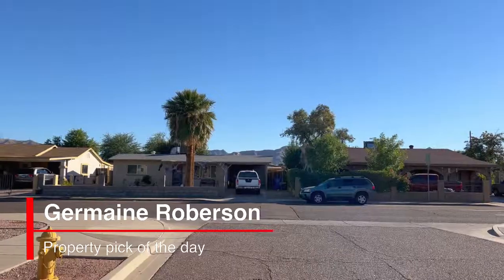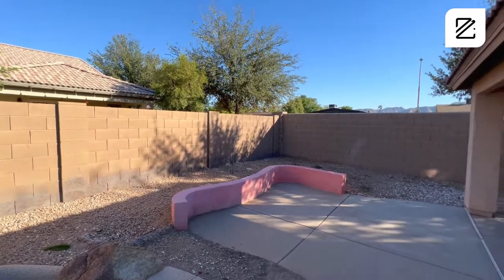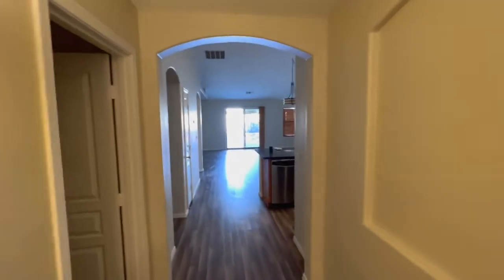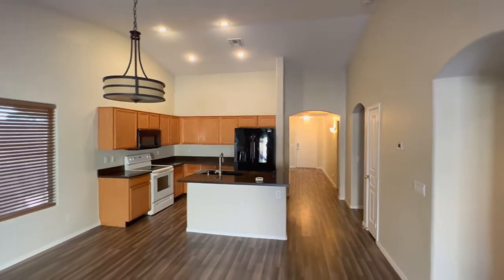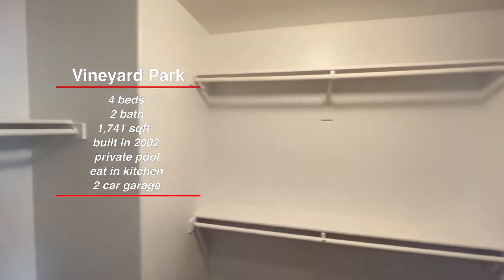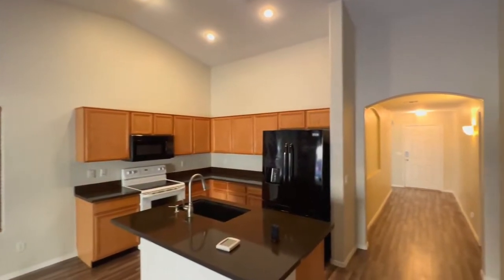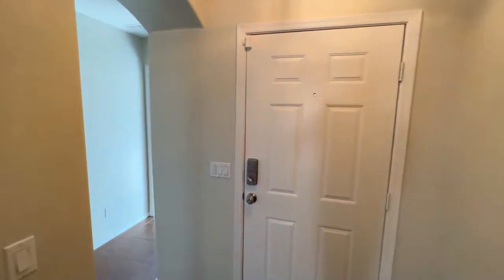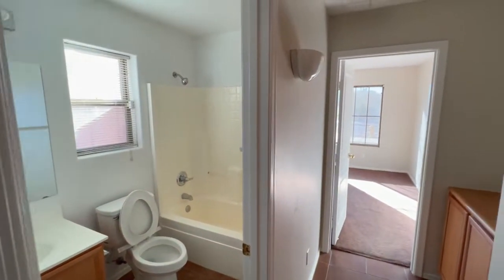HOME FOR SALE WITH A POOL IN THE DESERT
Welcome to this wonderful 4 bed 2 bath single-family ranch-style home. This home has it all along with being close to schools and shopping centers.

Let us know your thoughts, currently on the market for 27 days with no offers.

Our Property pick of the day
This gorgeous home is for sale
Just listed for sale this 2 story 5 bedroom 2.5 bathroom home w/ private pool is located on 16th st and Baseline (Phoenix)
Courtesy listing of Hague partners.
Are you curious what your home value is click here;